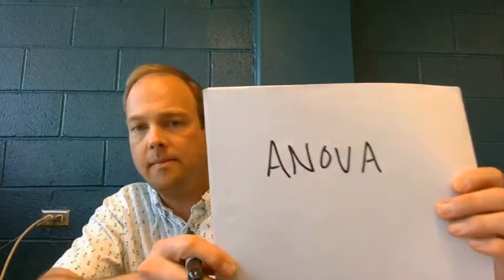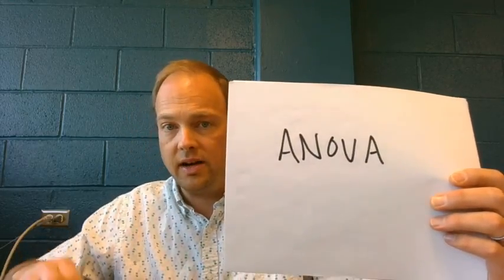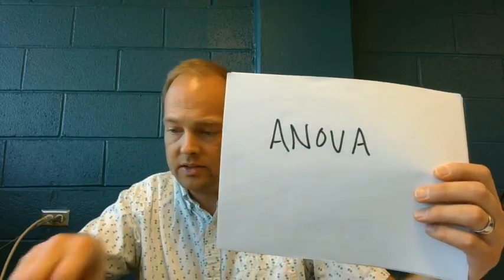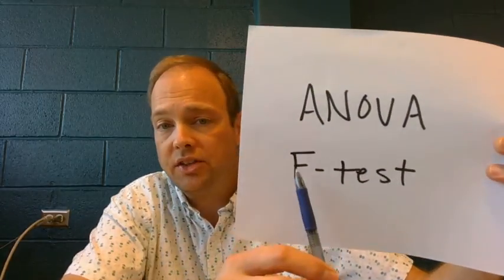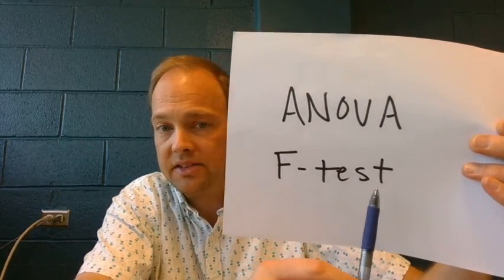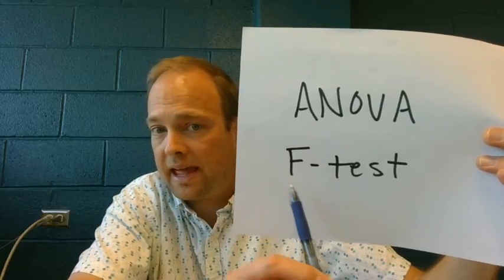part 1 intro remarks ANOVA hypotheses